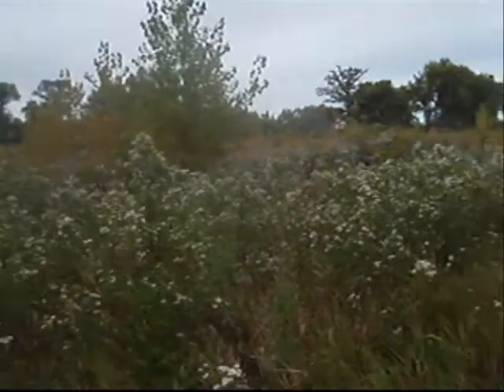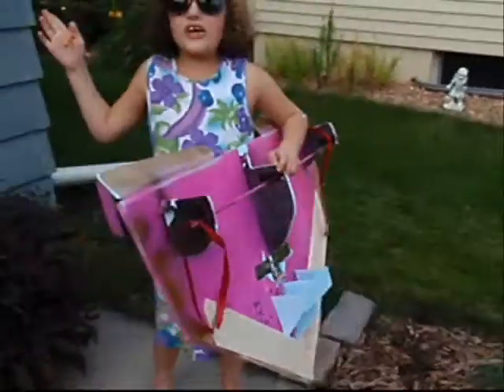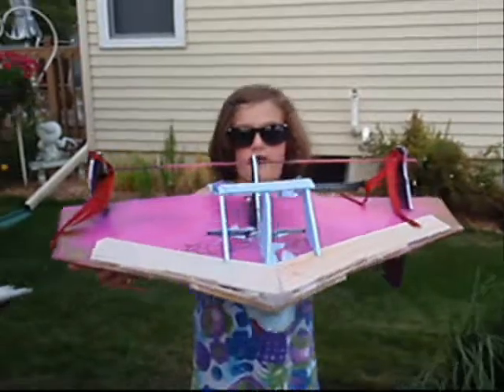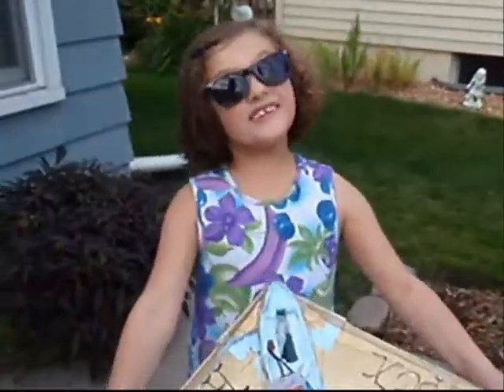RCDOX 2010 PICKLES still flying delta wing RC plane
Out having fun with Pickles our delta wing plane.